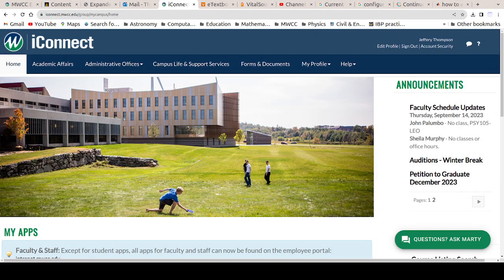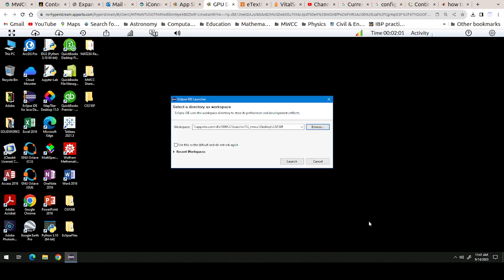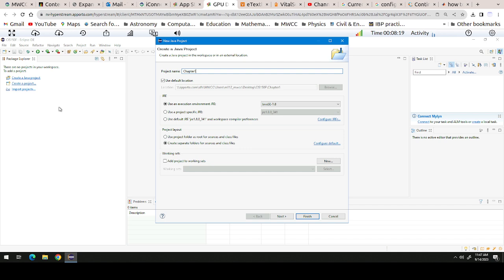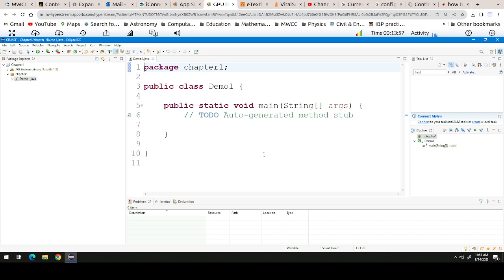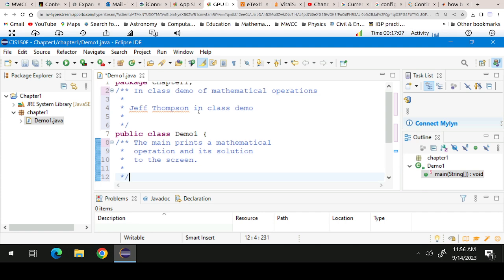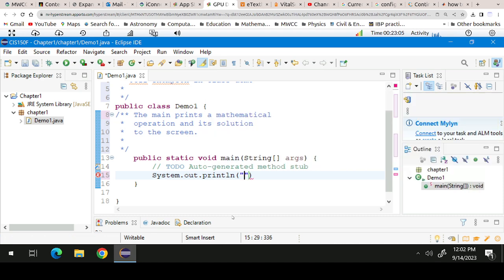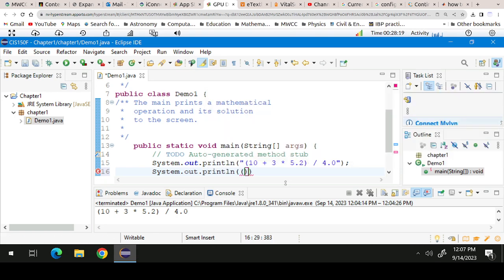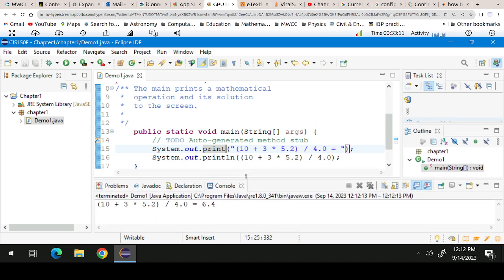Comp Sci Lecture 2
Using Eclipse to Run Code